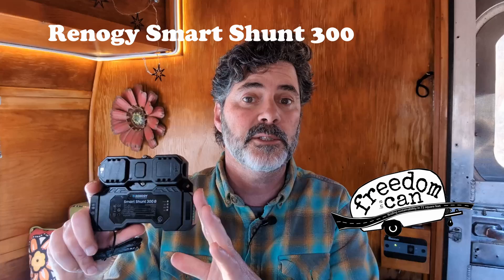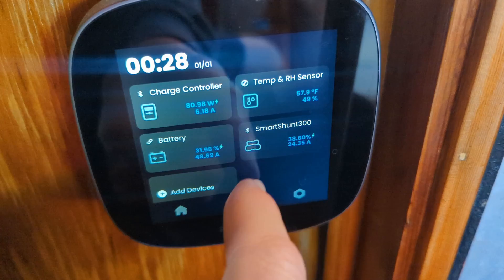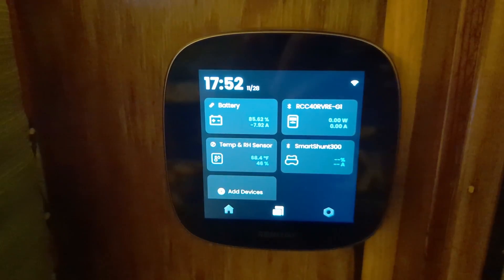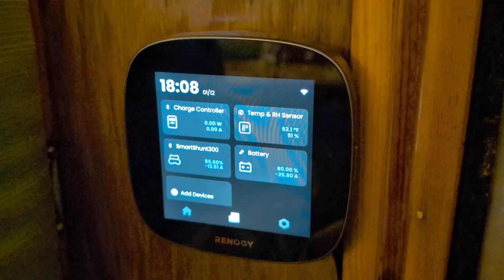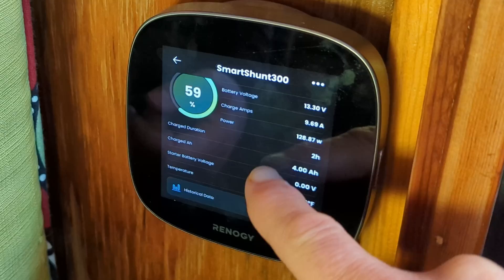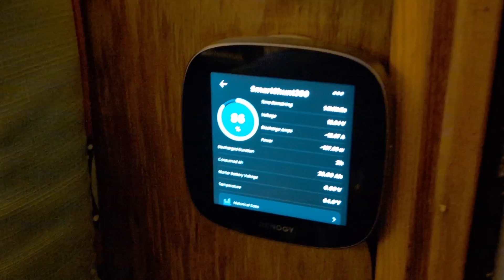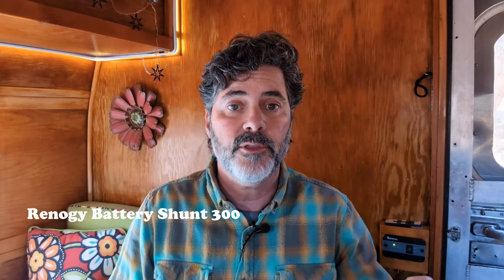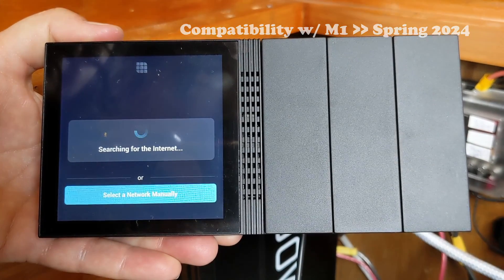Renogy Battery Shunt 300 Update!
Looking to upgrade your solar energy monitoring system but don’t have modern LiFePO4 Batteries with Bluetooth capability?  You don’t need to upgrade your batteries.

The Battery Shunt 300 is specifically designed for communication between the Renogy ONE Core monitor and any deep cycle battery, regardless of brand name or chemistry.  This small piece of equipment finally provides the wireless link between older lead acid batteries (flooded, Gel, AGM) and non-Bluetooth capable LiFePO4 batteries with the latest generation of wireless remote monitors.  So, you can upgrade your monitoring system without having to upgrade your batteries…yet!

The Battery Shunt 300 and the Renogy ONE Core allow you to monitor your battery level, your solar charging input, your current energy usage, in addition to many other features from anywhere, anytime.  So long as your Renogy ONE Core has a wifi connection, you can connect wirelessly anywhere your smartphone has a data signal, through the DC Home App.  Connect the Core monitor to the smart devices and you’ll have an off-grid smart home that can monitor security, energy and temperature from anywhere.

Review
We got this shunt back in the Fall 2023, to install and product test.  While we initially had problems connecting the shunt to the Renogy ONE Core, due to a firmware issue.  After doing the steps below we got it up and running.  Since then it's been working and reporting data back to the Core without problems.

Since this was just for testing purposes we kept our BT-2 module connected to our LFP Smart Batteries, so that we could check on accuracy.

Here's what we found:
1. The Shunt is performing as expected, and reporting the data back to the Core monitor seamlessly.
2. We noticed a discrepancy between the shunt and BT-2 module in reporting battery SOC% (up to 8% discrepancy). The BT-2 module gets its data from the BMS which is more accurate than the shunt that predicts the state of charge based on the measured voltage.
3.  The latest firmware fix now allows the Battery Shunt to default to the Core home screen. If it doesn’t do this automatically, go to “Settings” and then choose “System,” then change the SOC Source Setting.

For anyone having connection issues between the Renogy ONE Core and the Battery Shunt 300, try manually updating the firmware by doing the following:
- System
- About
- Check for updates
- Update

When the Core restarts, click Add Device, then pairing with the shunt should be immediate.  Remember the Core will have to be connected to Wi-Fi in order to do this.